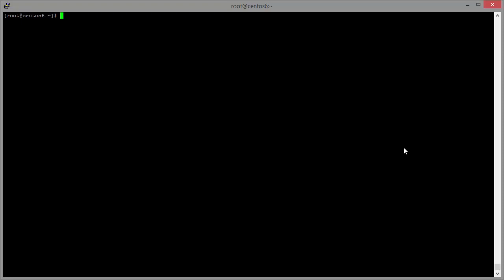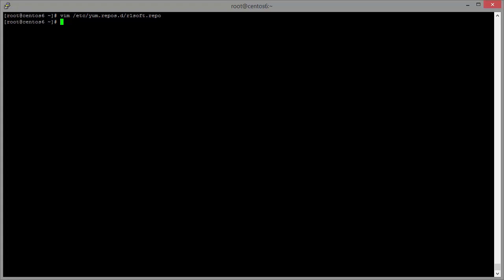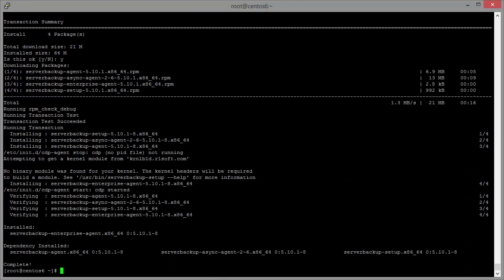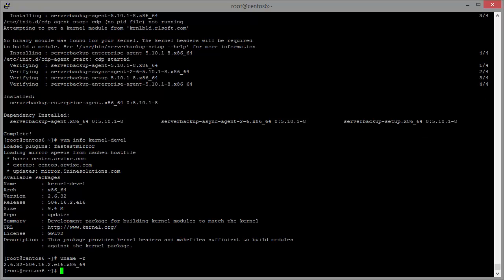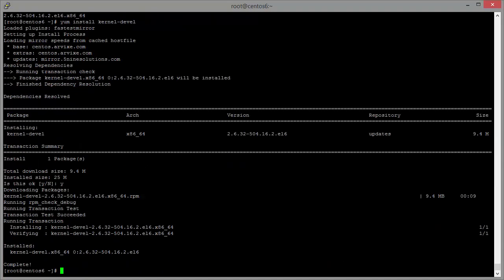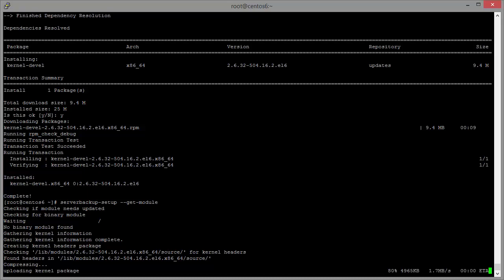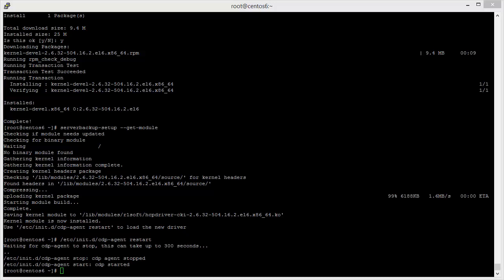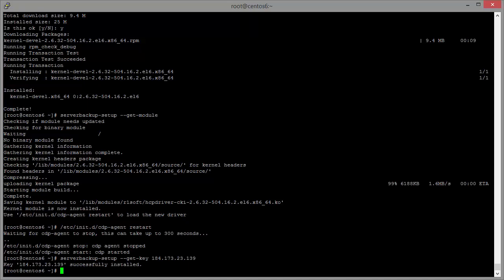Setting up a CentOS Agent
In this video we'll show you how to setup the agent software on a CentOS server.

If your running kernel doesn't match the kernel-devel package in the repo, please see the following video